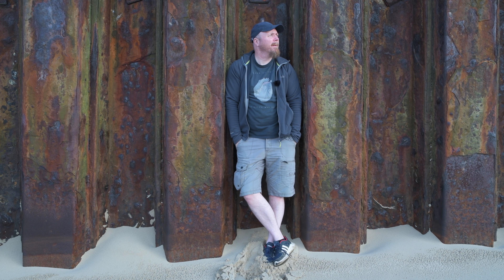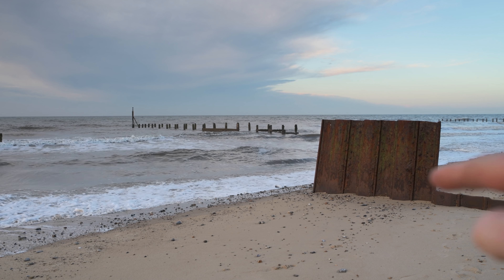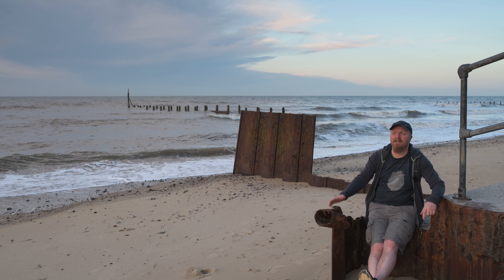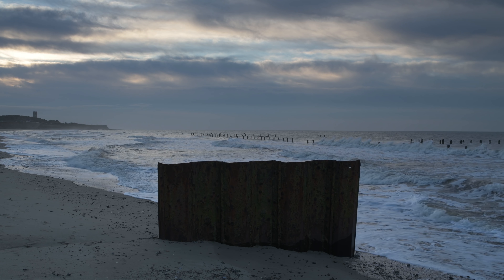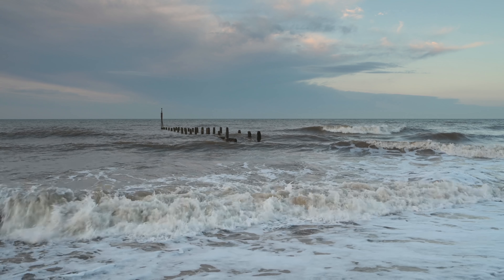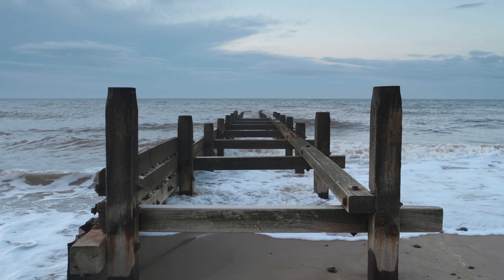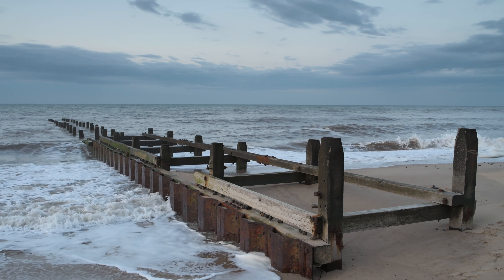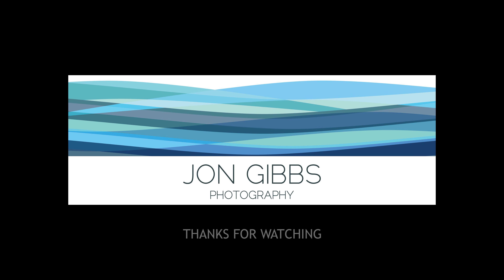BLUE HOUR SEASCAPES - Cart Gap, Norfolk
Hi
Thanks for having a look at my latest entry.

Sometimes I only get a chance for a quick visit to a location and this entry is a prime example. I'm quite pleased that I manged to get a handful of shots and film a new vlog!!

This entry was filmed at Cart Gap, a small village just south of Happisburgh. Happisburgh is a pretty famous village in Norfolk which has had and will continue to have huge problems with coastal erosion. It is very popular with landscape photographers and I will be sure to visit Happisburgh for a vlog in due course as there is plenty to shoot there but for the moment join me at Cart Gap for the last hour and a bit of light on an early summer evening.

Thanks very much for watching, I have had horrendous internet problems which have really slowed my upload times so my intention to upload more regularly has been thwarted for now, which is a pity as I have two vlogs waiting to go up and a third just filmed.

take care

J

Tech info:
All clips and stills were shot on a Nikon d850 with Nikon and Sigma lenses
Vlog put together in Adobe premiere Pro.